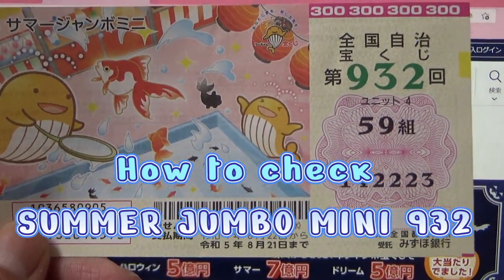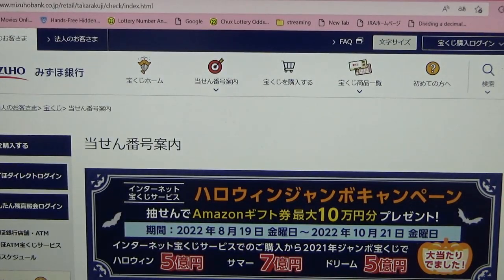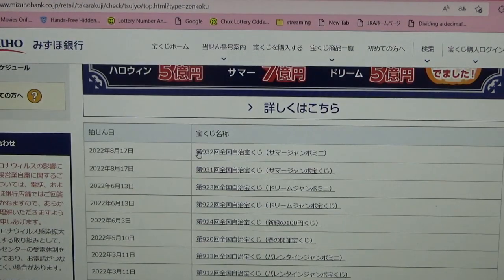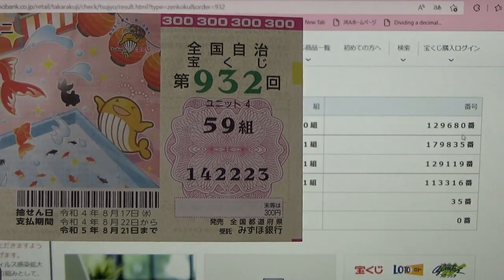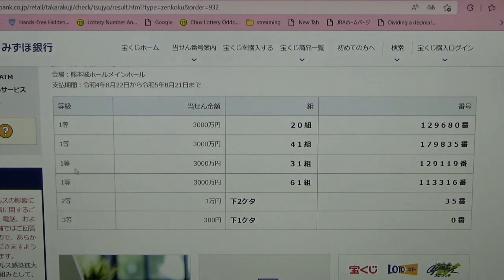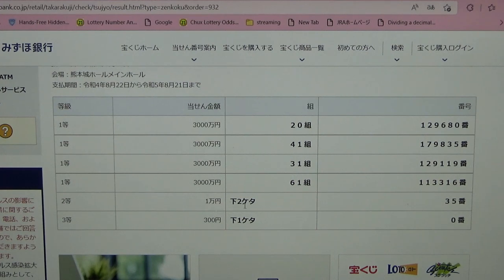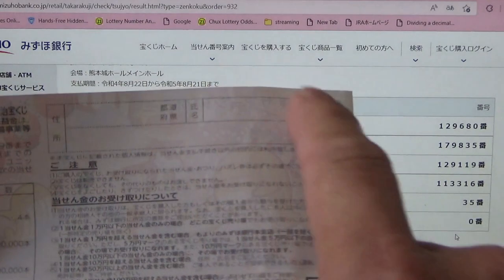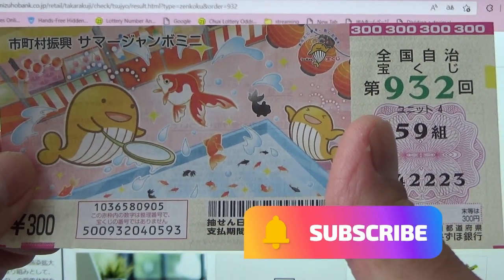How to check Summer Jumbo Mini 932 -第932回全国自治宝くじ（サマージャンボミニ）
サマージャンボミニ
抽せん日：令和4年8月17日
会場：熊本城ホールメインホール
支払期間：令和4年8月22日から令和5年8月21日まで